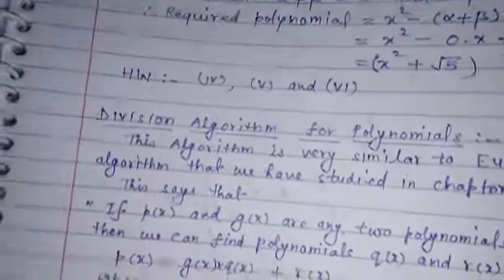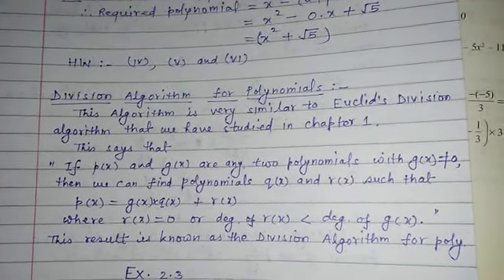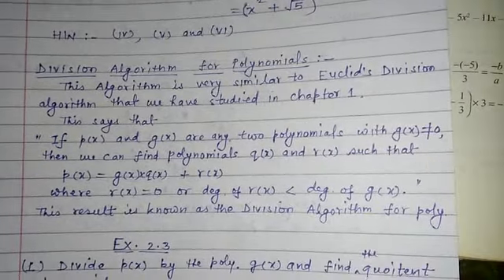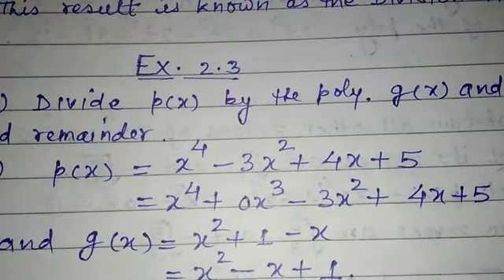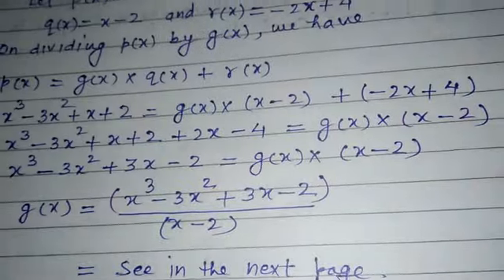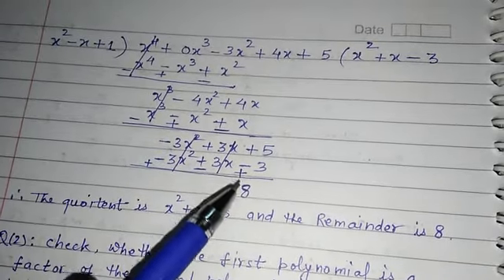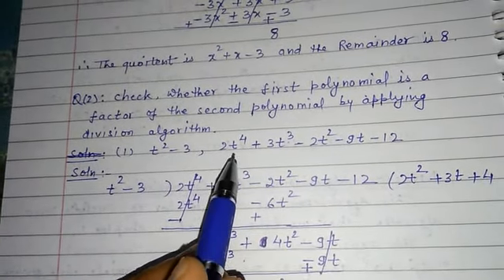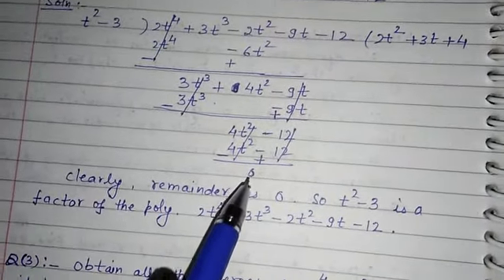Class X chapter 2 Polynomial lecture 7